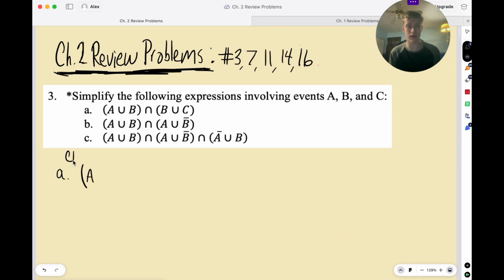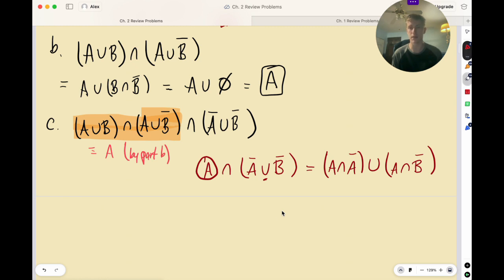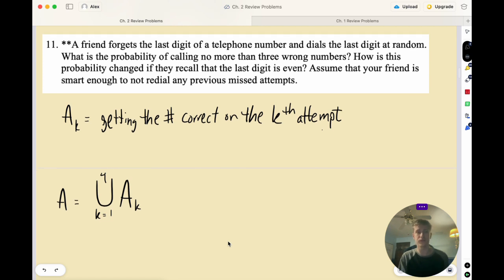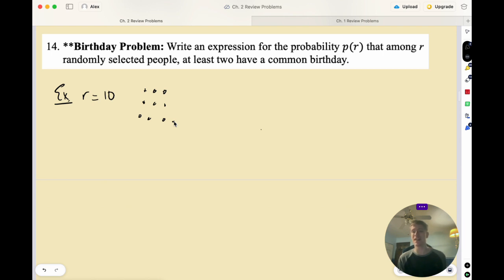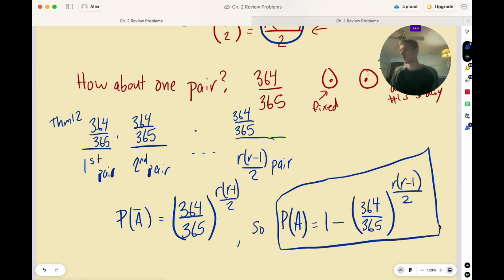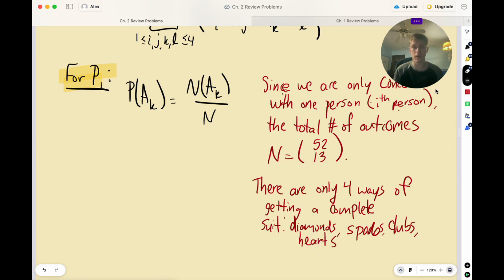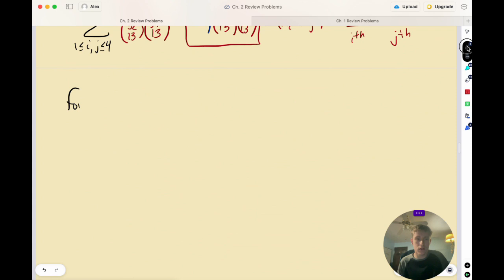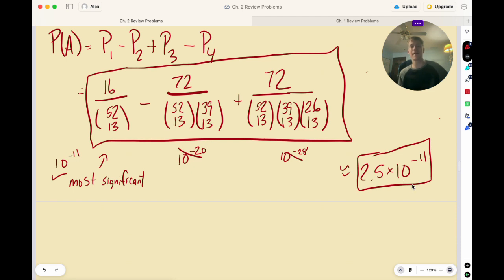Ch. 2 Problems and Review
In this video, we go over five problems covering most of the main concepts from the chapter.

Ch. 2 Problems and Answers

0:00 Problem 3
8:39 Problem 7
13:45 Problem 11
22:47 Problem 14
33:32 Problem 16